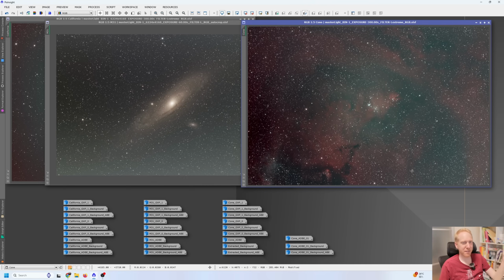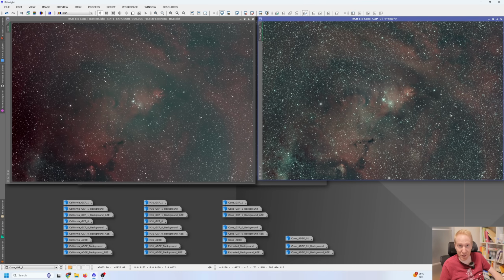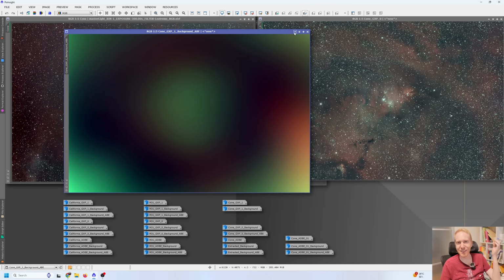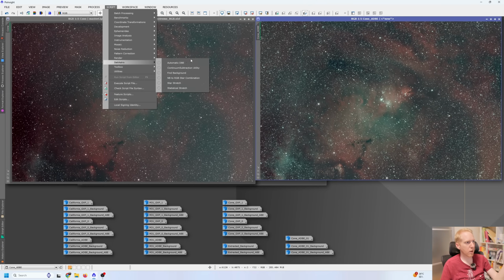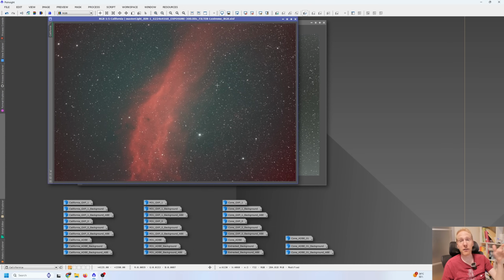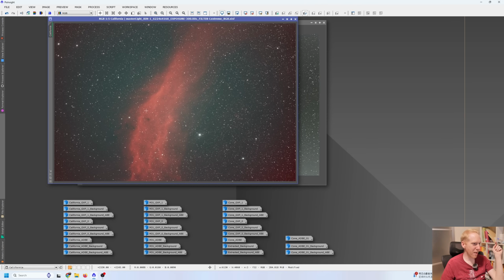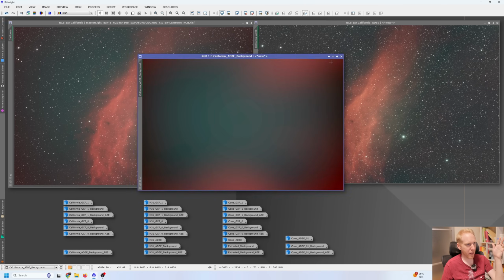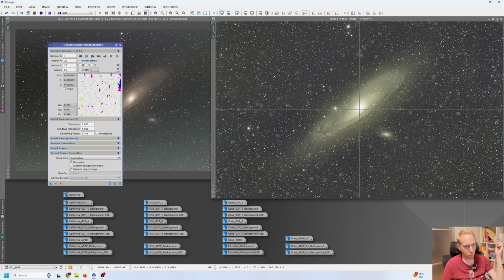FREE & Fully Automated Background Extraction - That does NOT use AI! Better than GXP?!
To try everything Brilliant has to offer—free—for a full 30 days, .

ZWO ASI2600MC Duo (HPS)
ZWO ASI585 MC Pro Camera (High Point Scientific)